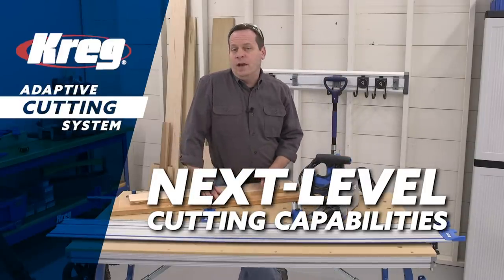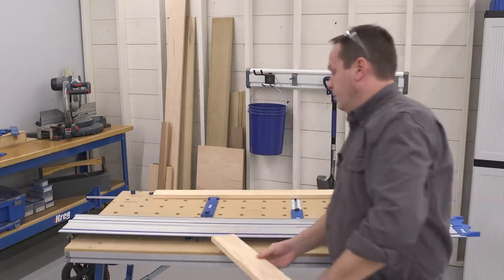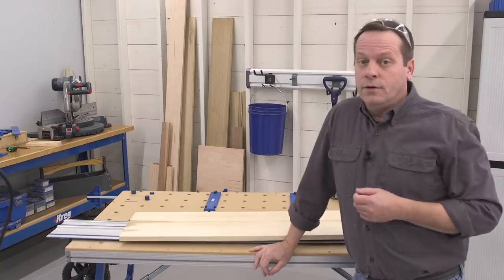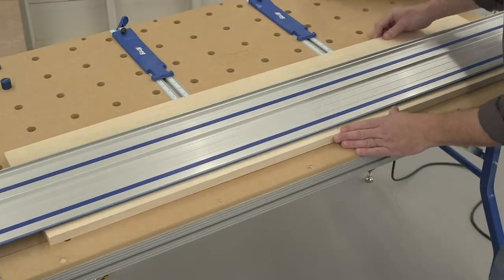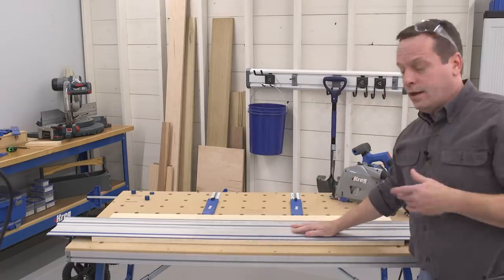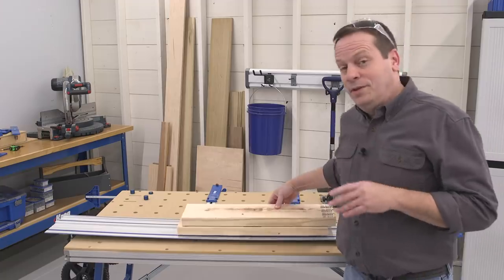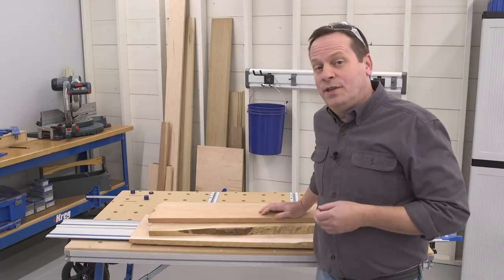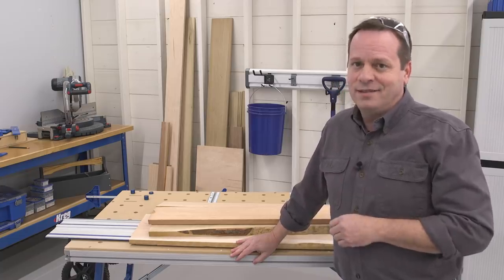Feature Overview Of The Kreg Adaptive Cutting System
The Kreg® Adaptive Cutting System gives you the ability to make a wide variety of cuts in solid wood and plywood. This versatility, combined with the System’s precision, makes it possible to do things you might not have been able to do before, or might have struggled with. Here are just a few ways that the Adaptive Cutting System can help you take your cutting capabilities to the next level.